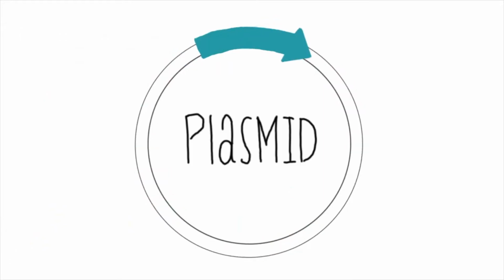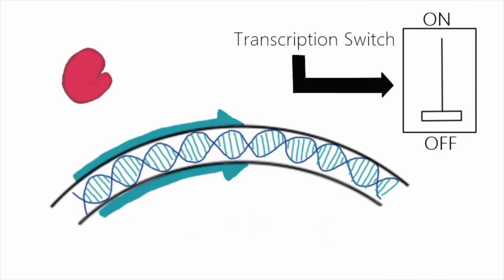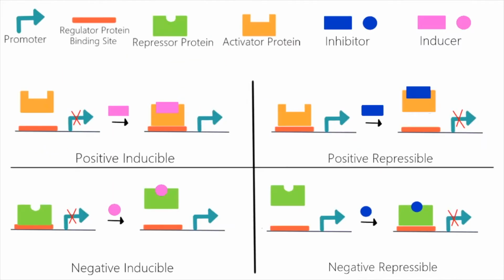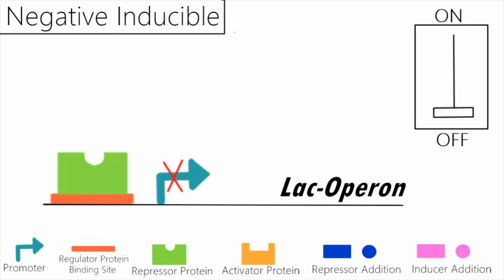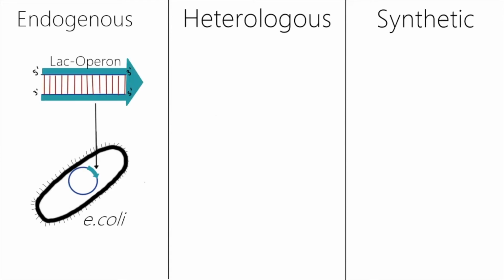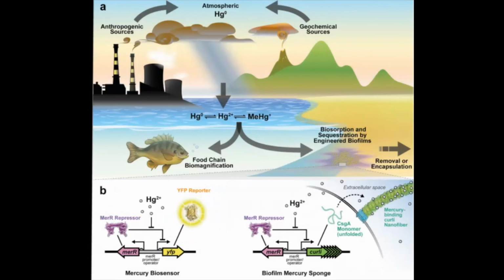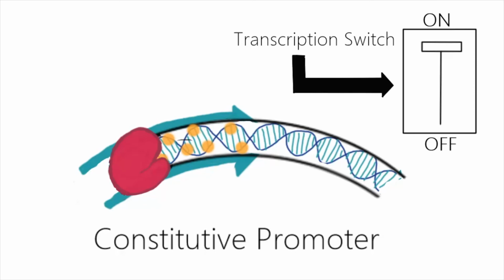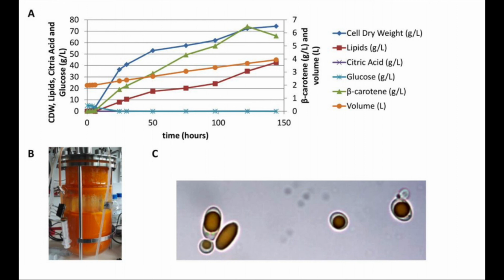Promoters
A promoter is short sequence of DNA located upstream of a gene that regulates gene expression. In this video you will learn about how a promoter works, the different types of promoters and operon systems, see examples of how they are used in synthetic biology to regulate gene expression.